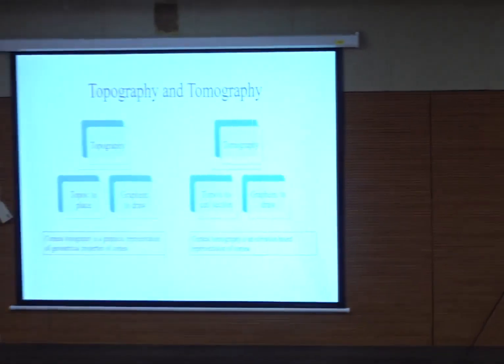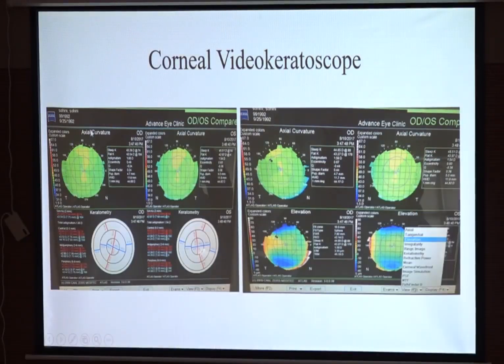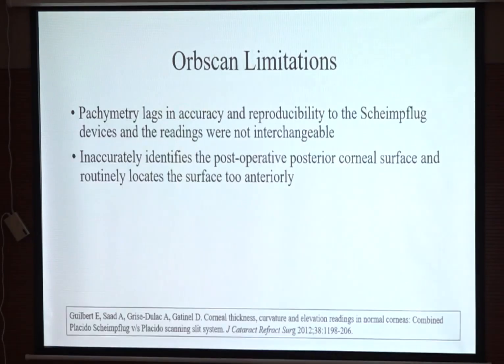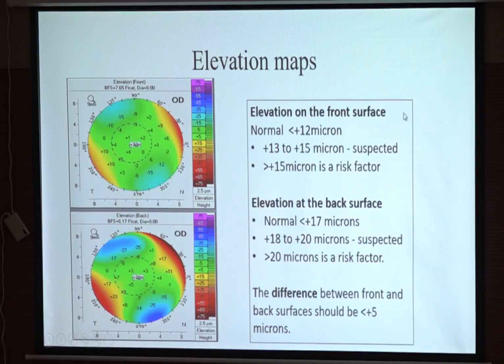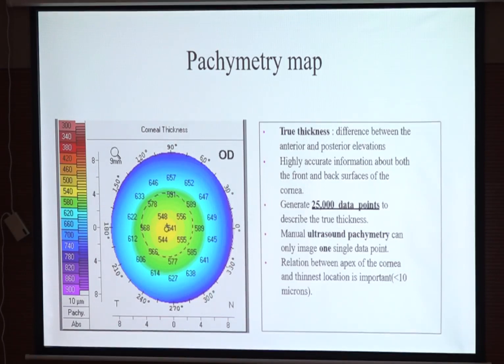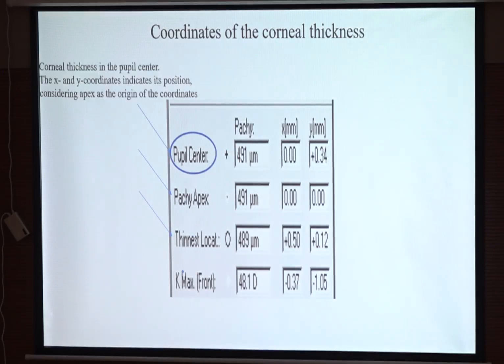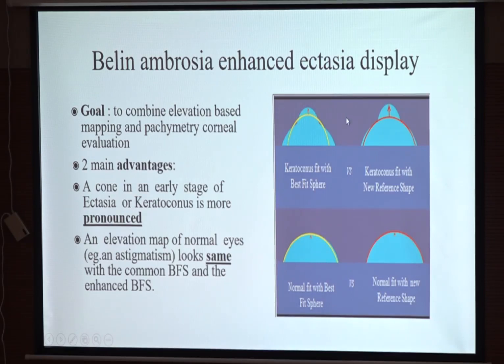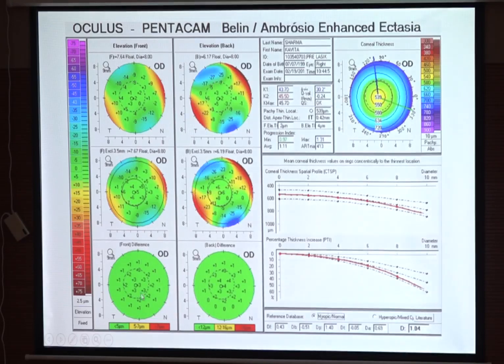PG Teaching April 2023 - Corneal Tomography and Tonography - How to read - Dr. Alisha Kishore